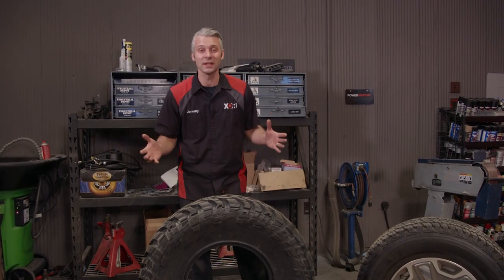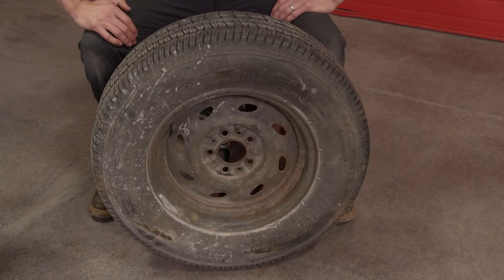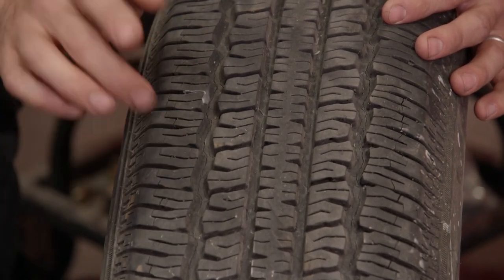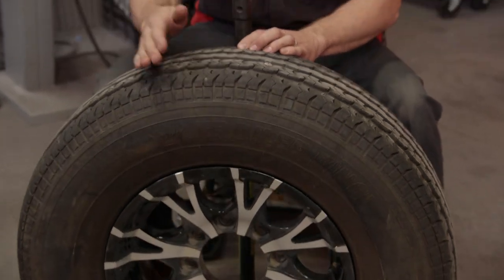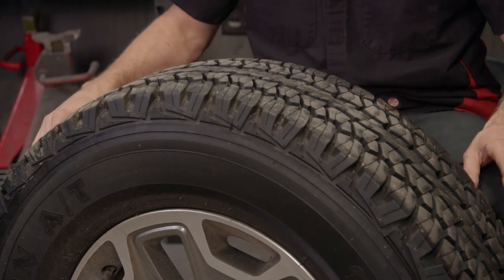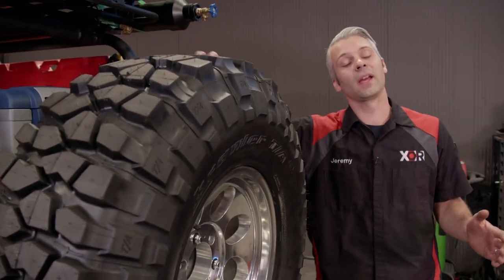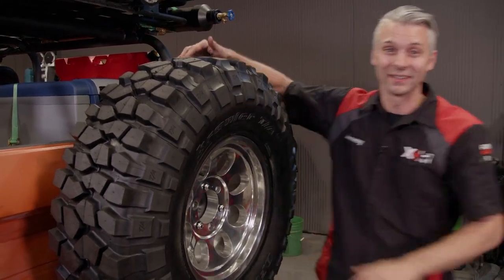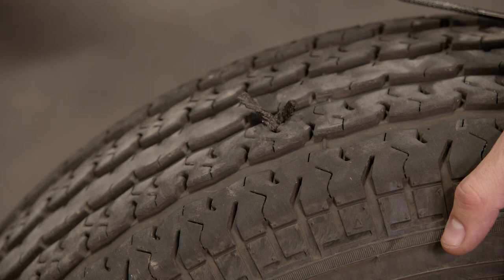Uses For Different Tire Applications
Depending on where you're taking your rig helps determines what tires you'll need.

First up, and probably most common, is the standard highway tread-style tire. It has more of a straight groove to help disperse the water.

Up next is the trailer-style tire. This is used on trailers only, like the name implies, and isn't designed to be a drive tire or steer tire. It's made for a high-load capacity and the tread design is pretty simple.

All-terrain style tires are good for the weekend warrior drivers. They can go through the sand, the dirt, the rocks and clean out pretty easily. Another plus is that they're reasonably priced. They're found on most trucks and SUVS.

Then there is the actual mud and sand style tire. It has really deep grooves spaced far apart to help send the mud and sand away from the tire as it spins. It's a directional style tire so it's only made to spin in one direction. Meaning if you mount it on backward, you won't get the optimal performance.

Last but definitely not least is the rock-crawling tire. It has really deep treads that come around the side so when you're in a sticky situation you can get yourself out. They also allow you to air down and make your tread pattern wider.

Repairing any of these tires without taking them off the rim is always good to know and it's pretty simple. First, you need to remove whatever punctured the tire. Use the reaming tool to make the hole large enough to accept the plug. Then install the rubber plug into the eyelet on the tool and force the plug into the tire. Once the plug is set, quickly remove the tool and you're good to go.

PowerNation - @PowerNationTV
PowerBlock - @PowerBlockTV